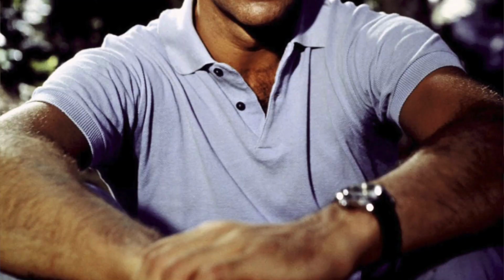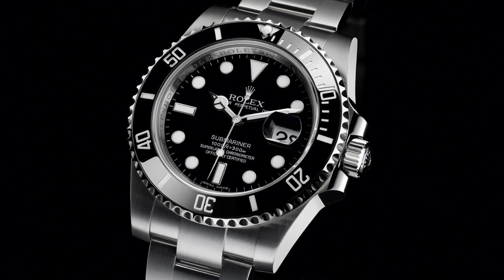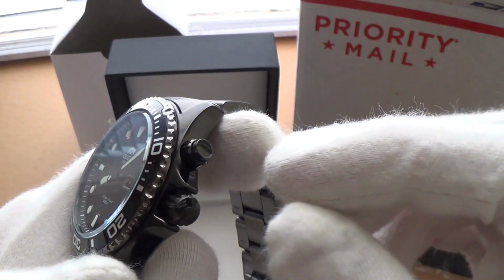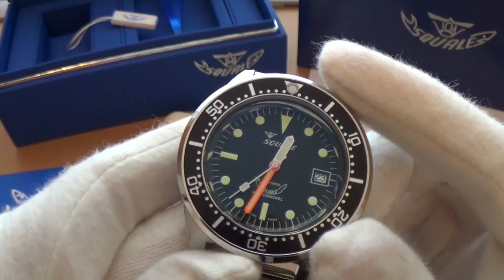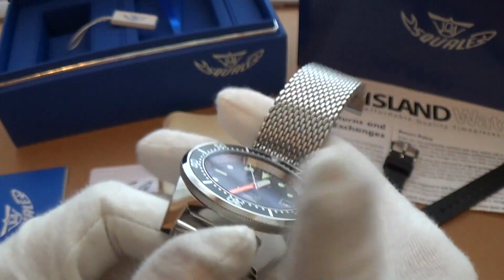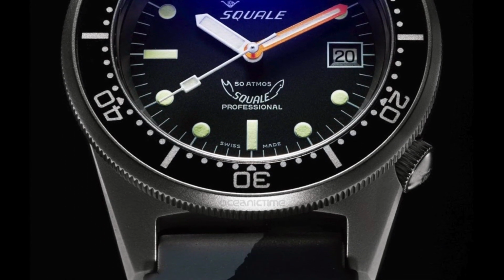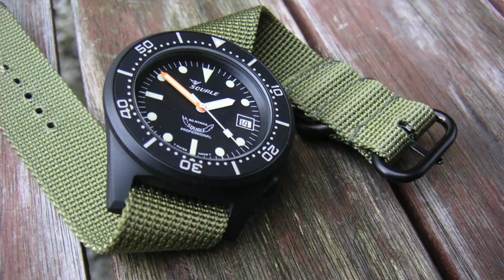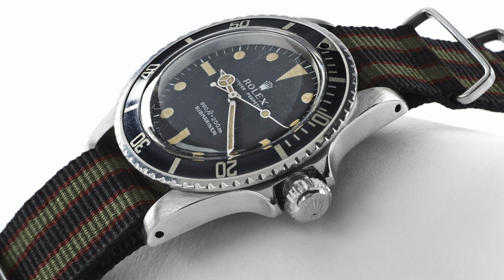The Diver Watch | Stylish,Wearable and Timelessly Awesome